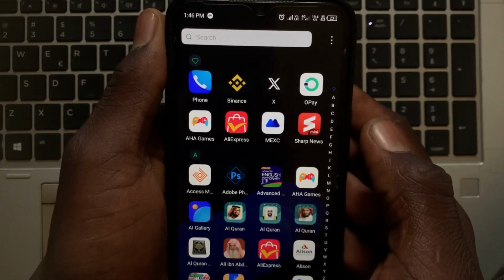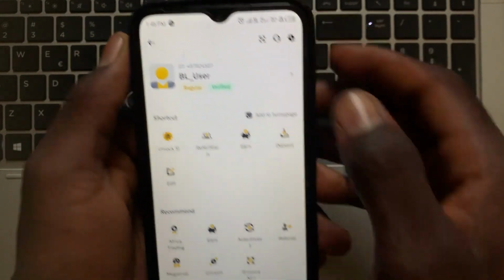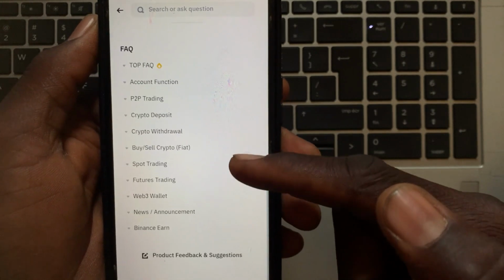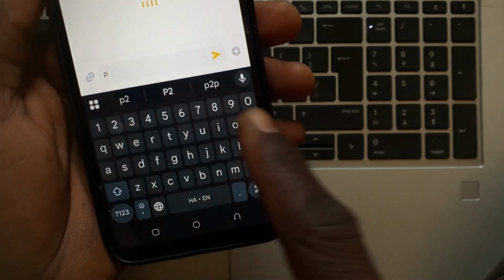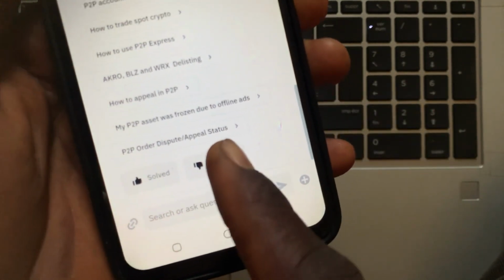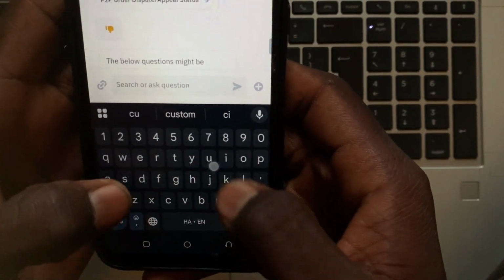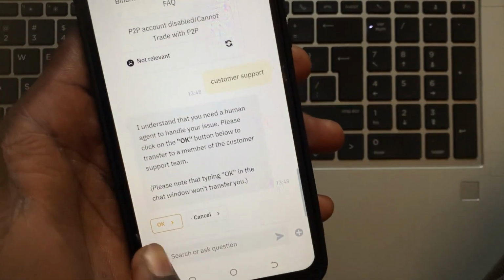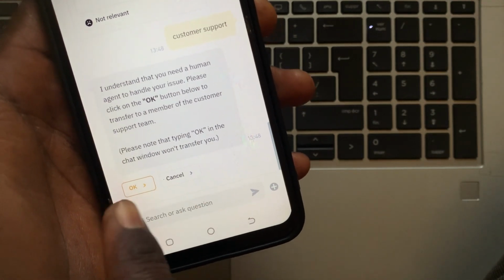How To Contact Directly With Customer Support On Binance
Having trouble with your Binance account? Whether you're facing transaction issues, account verification problems, or security concerns, knowing how to contact Binance customer support is essential. In this video, I’ll guide you step-by-step on how to contact Binance support and get quick solutions.

You’ll learn how to reach Binance support through different methods, including how to contact Binance live chat, where you can chat with an agent in real time. If you prefer email, I’ll show you how to contact Binance customer care and how to get in contact with Binance via the Binance help center.

Many users struggle with how to chat with Binance support, so I’ll also explain the best way to use Binance customer service for faster responses. If you're wondering about the Binance customer care number, I’ll share official support methods to avoid scams.

By the end of this video, you’ll know how to contact Binance customer support 2025, how to contact Binance live chat, and how to reach Binance customer support without delays. If you ever need to report issues or fix your account, this guide will help you navigate Binance support with ease.